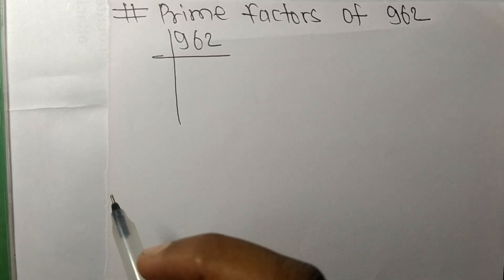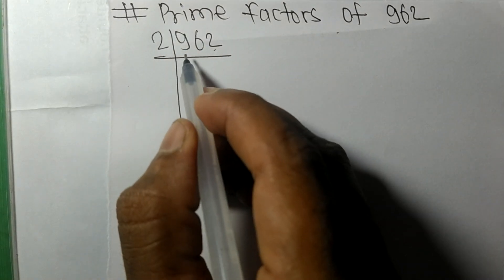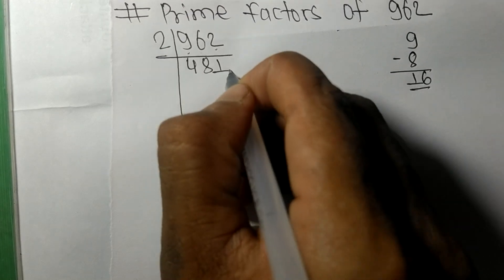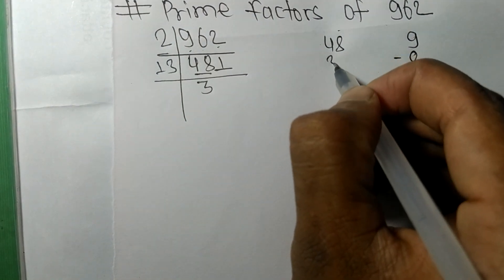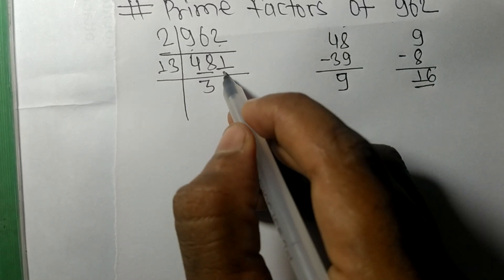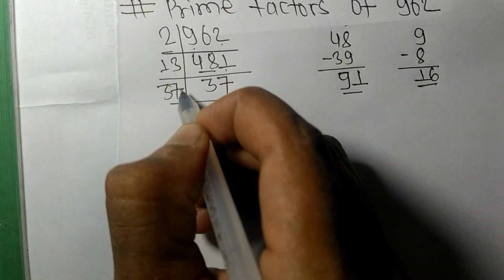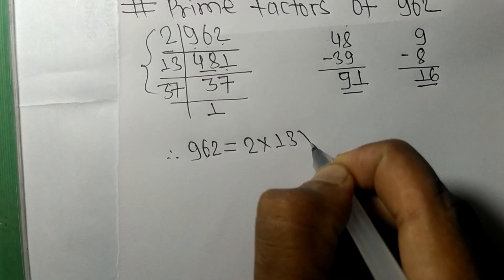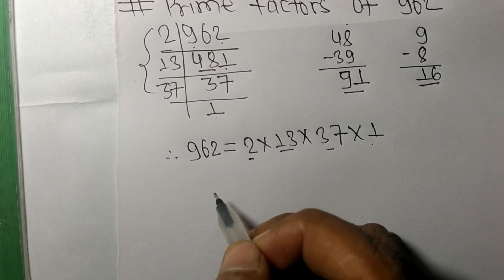Prime factors of 962